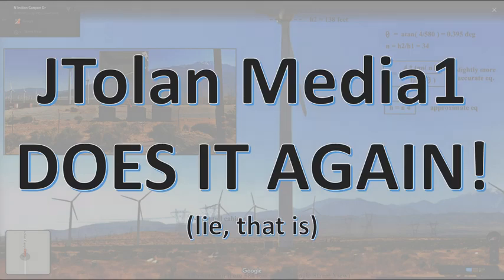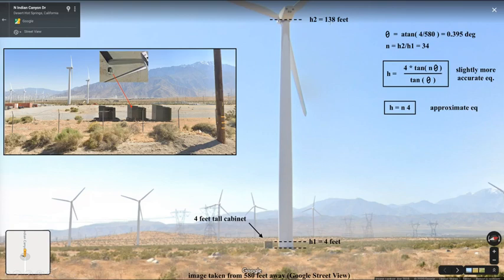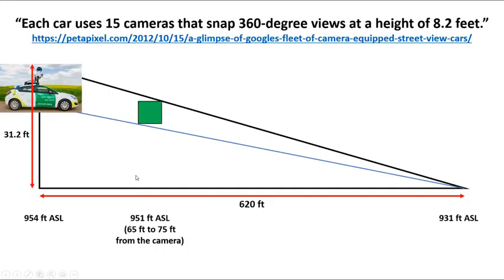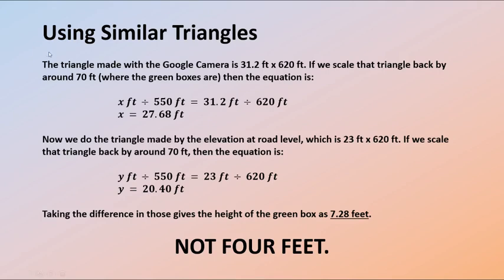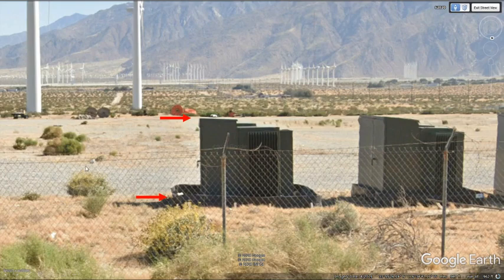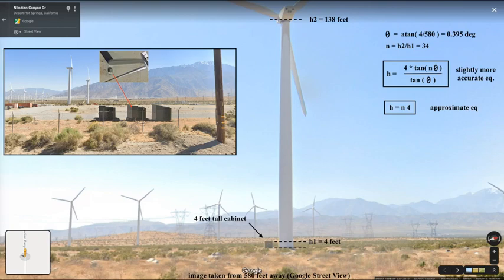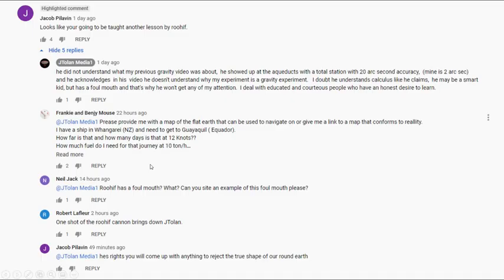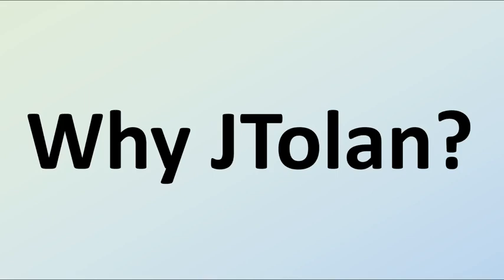It's a JTolan-athon!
... and my TWO videos that kinda go some way to explaining why this height argument is important: